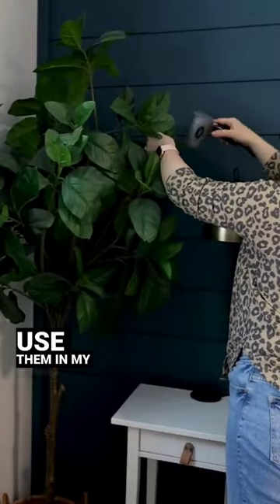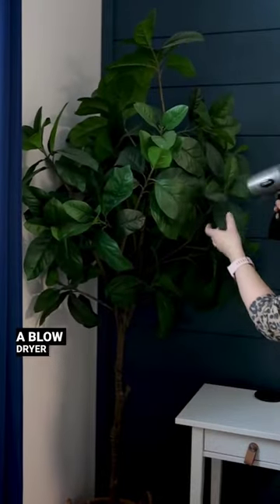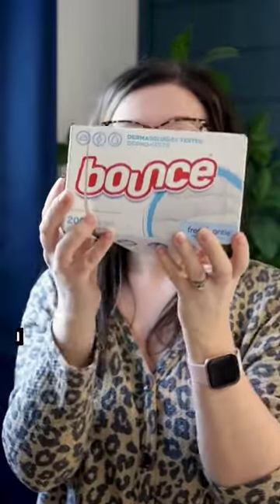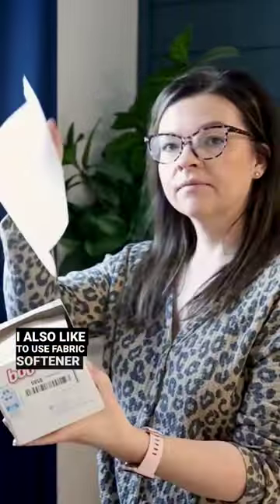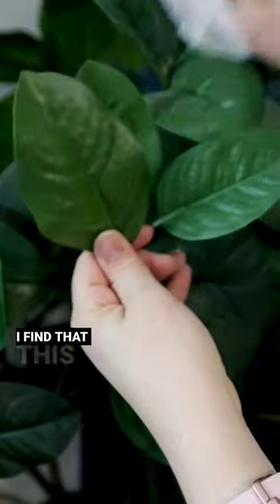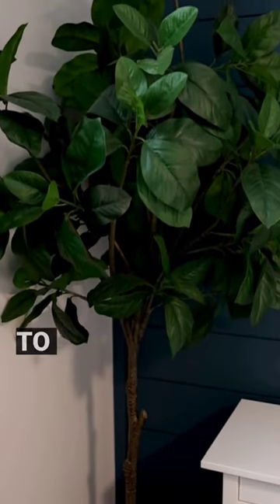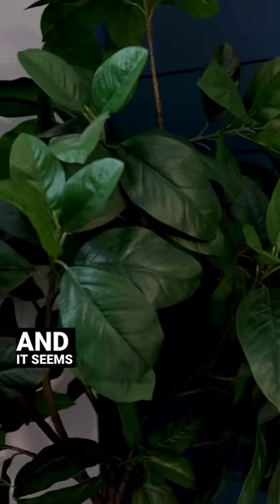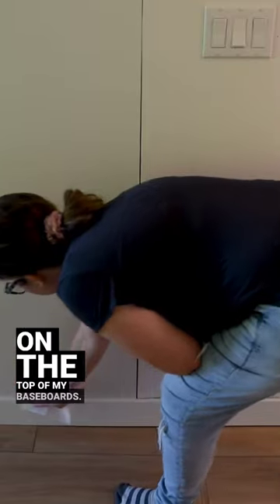Saying bye to my gross, dusty plants 🌱